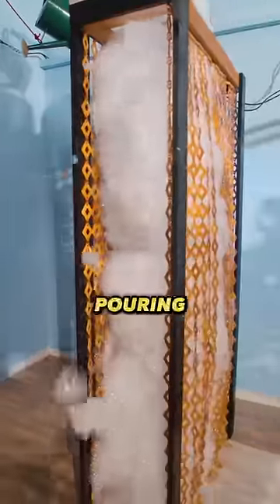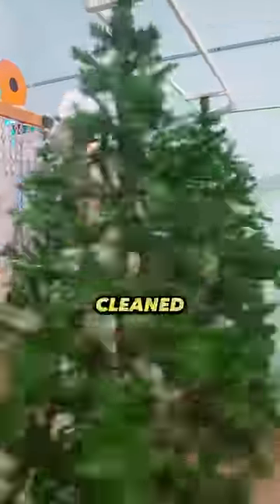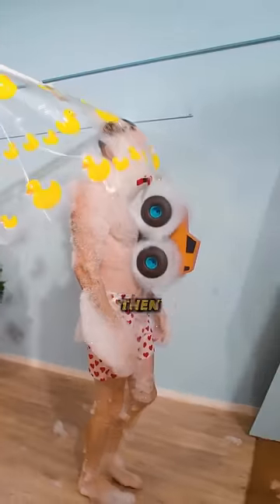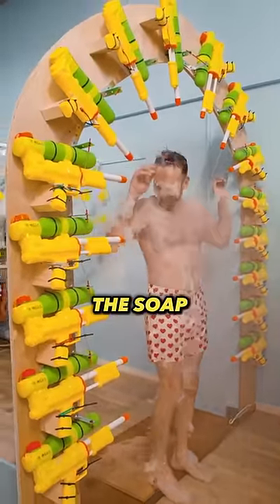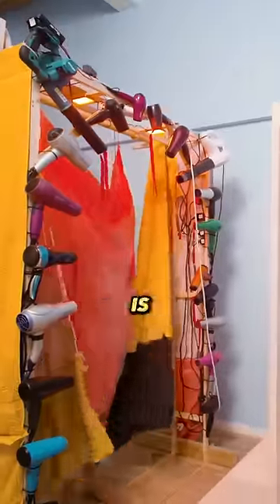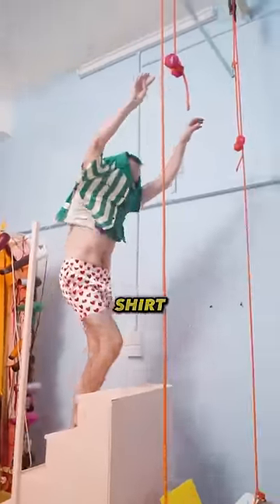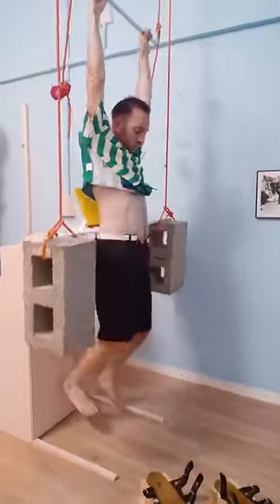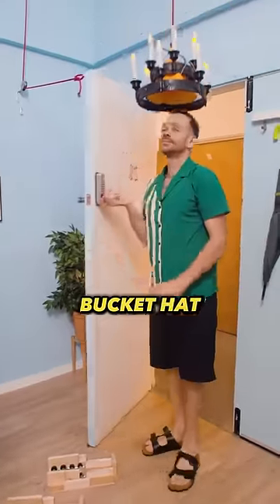This Guy Made A Human Car Wash!😱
This Guy Made A Human Car Wash!😱 (clip via; @josephsmachines on insta)